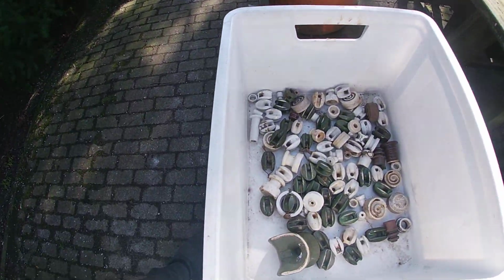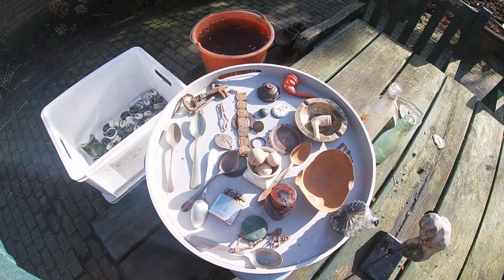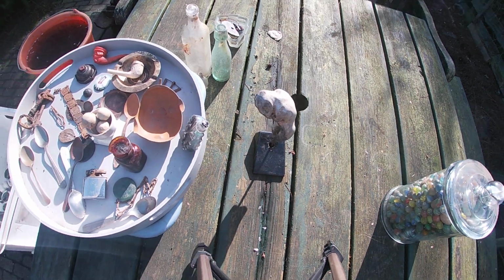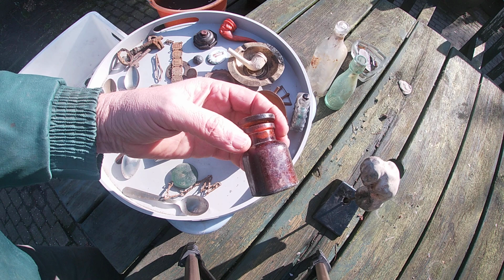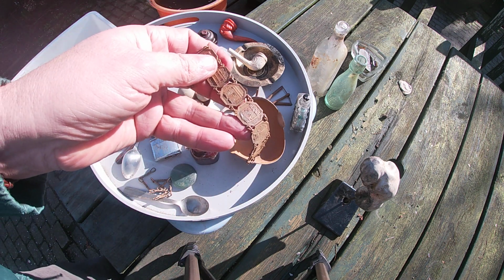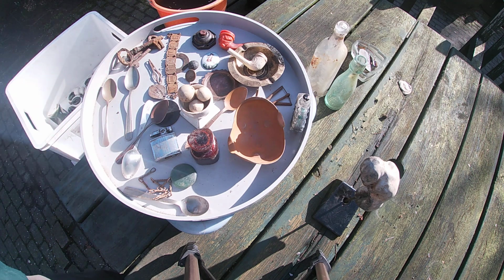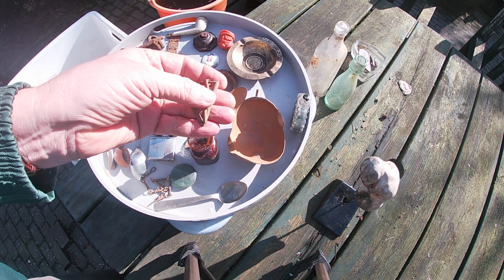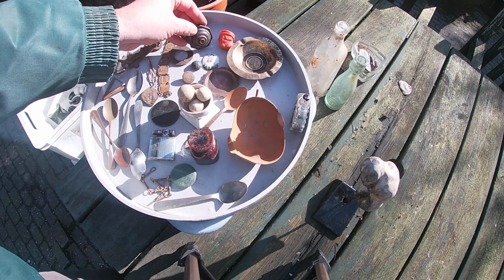Mudlarking a round up with treasures and something on ceramics that clean nicely bij itself.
Spring. A good time for mudlarking. This roundup also on how I store some marbles and insulators.